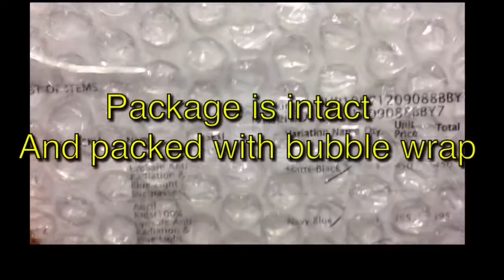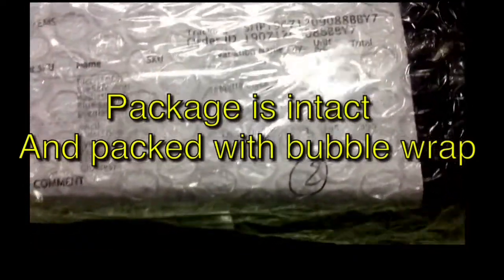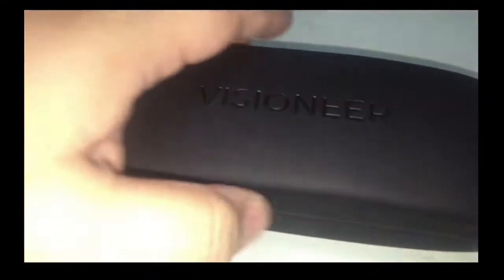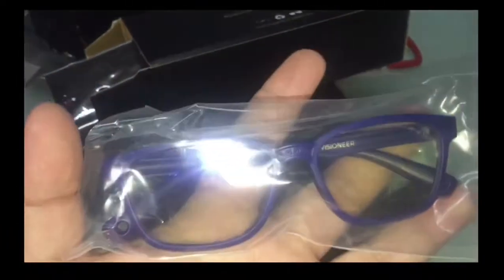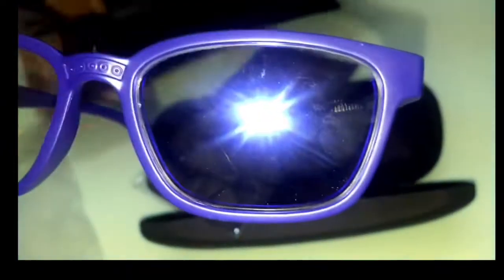Unboxing Visioneer Anti Blue Light Glasses